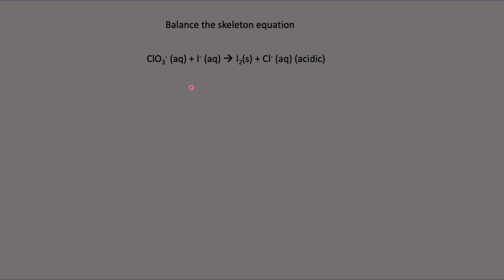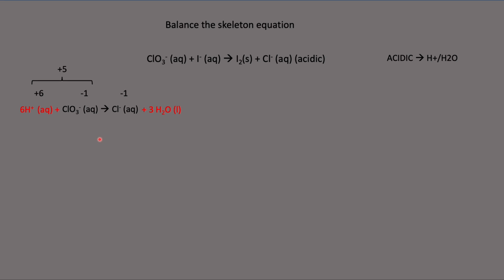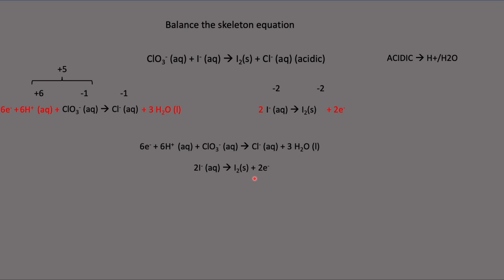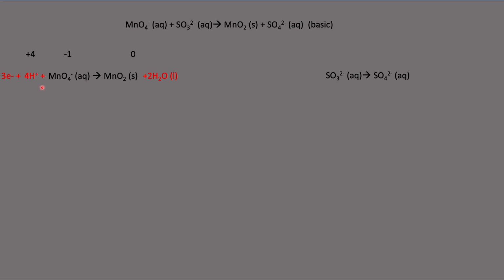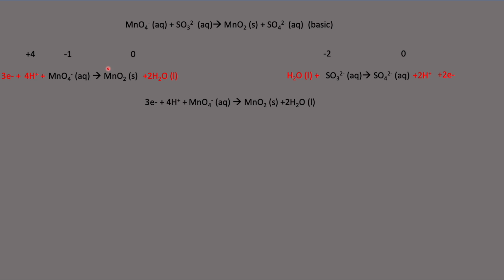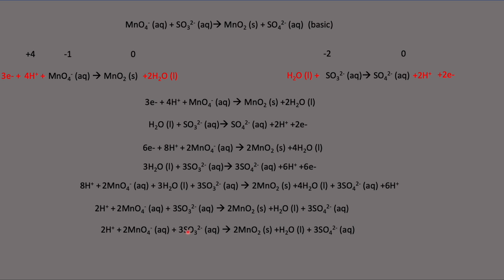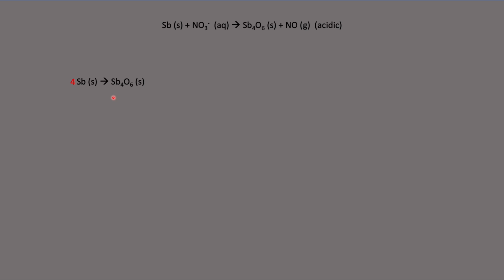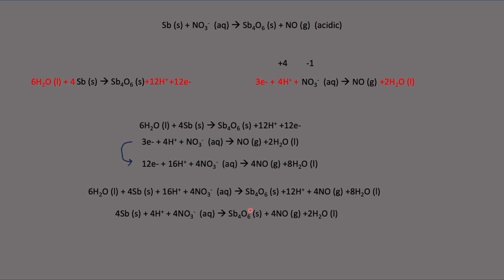Balancing Redox Reactions (Acidic and Basic Conditions)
Hey friends! Today we do some problems on balancing redox rxns, I show you the acidic conditions method and basic conditions method. Enjoy!